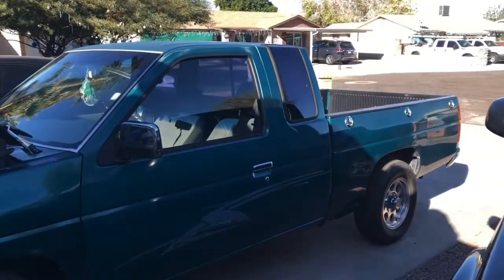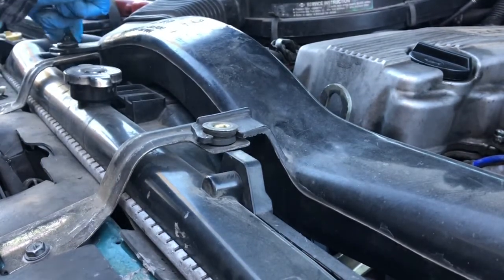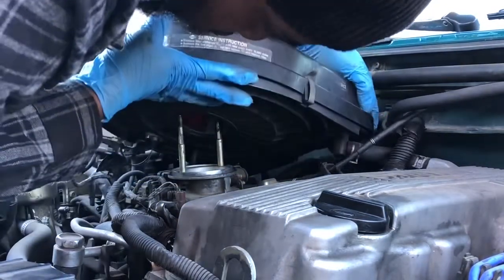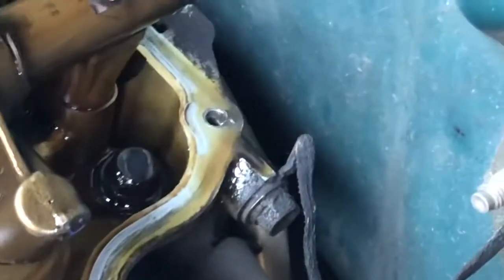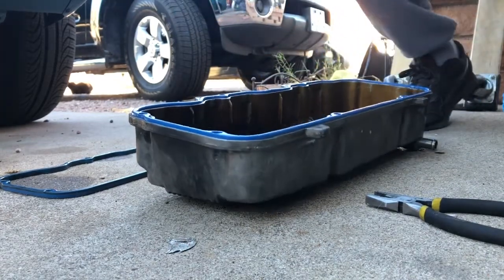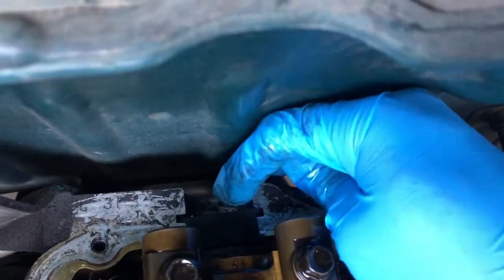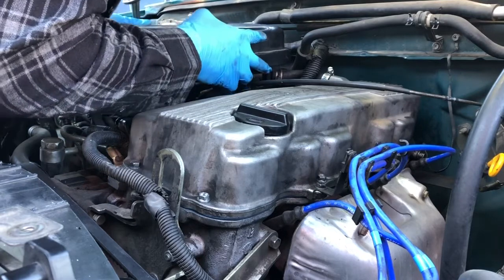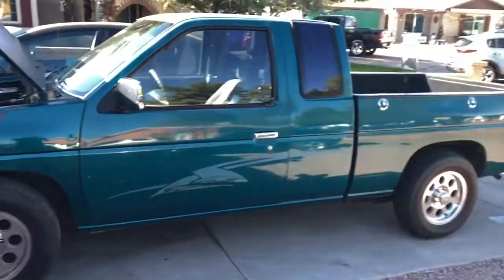88-97 Nissan D21 Valve Cover Gasket Replacement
Easy Fix 👍  All Parts are from Napa